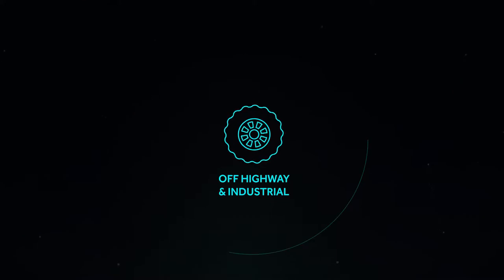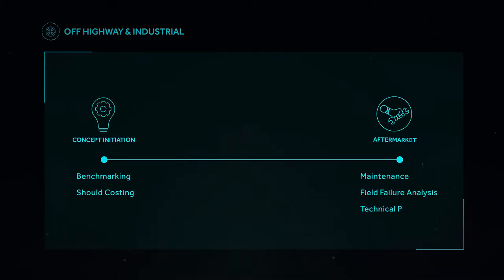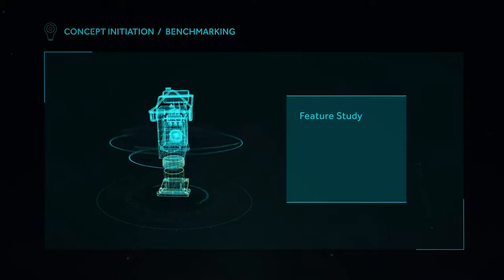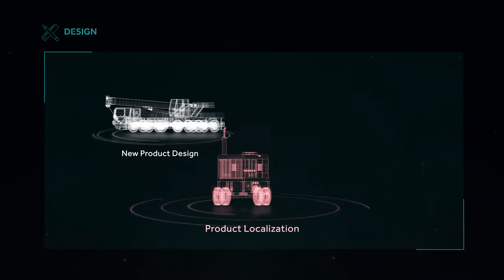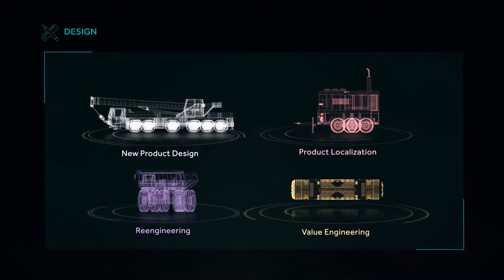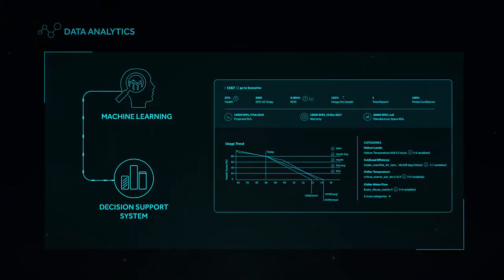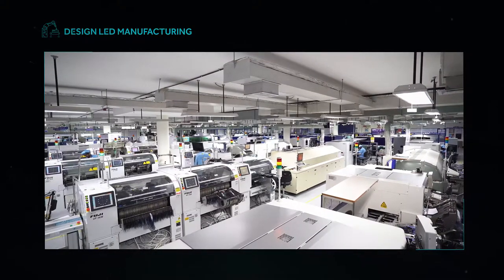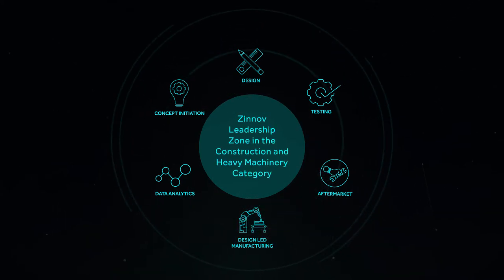Animated Explainer Video | Engineering Solutions | 3D Animation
Another Animated Explainer Video for Cyient. :)

We always love to work with inspirational companies like Client and amazing people like Nakul and Santosh (Project Manager at Cyient)

Excited to get a video like this?